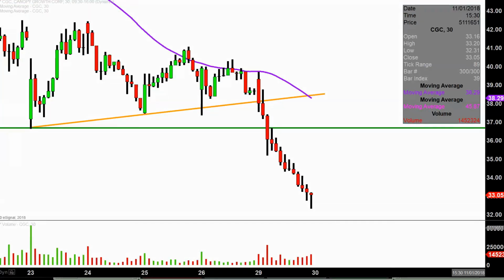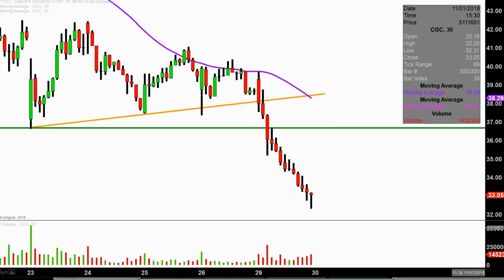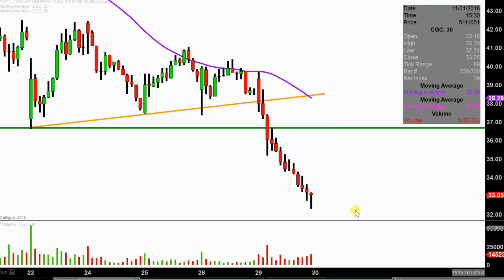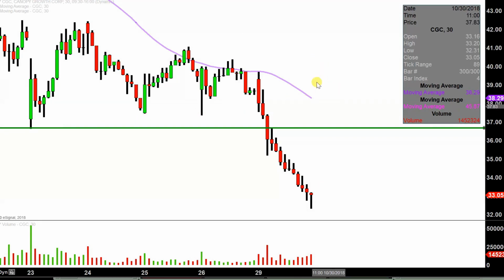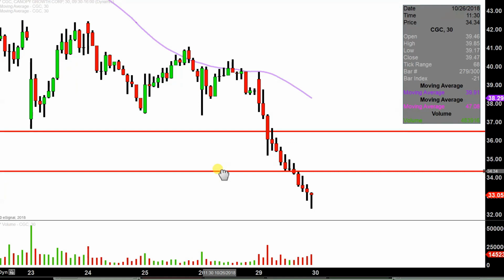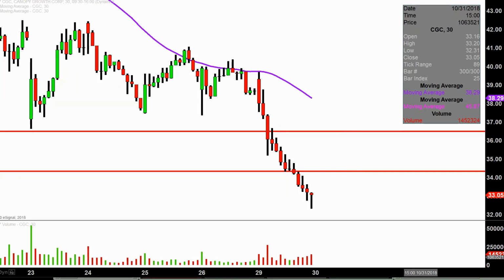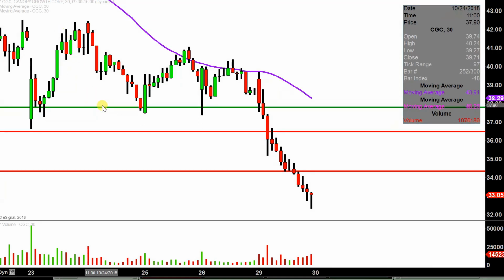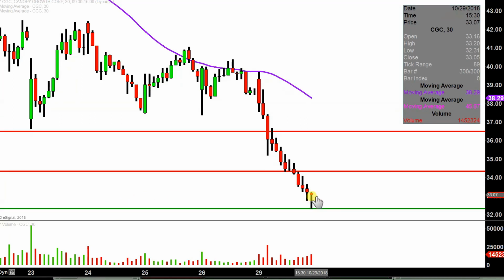Canopy Growth Corporation - CGC Stock Chart Technical Analysis for 10-29-18